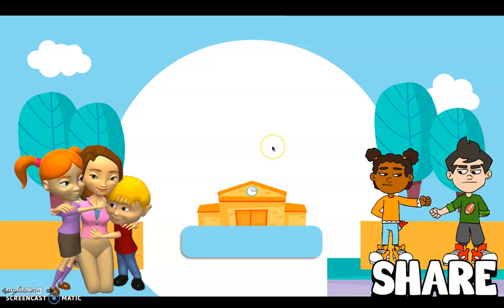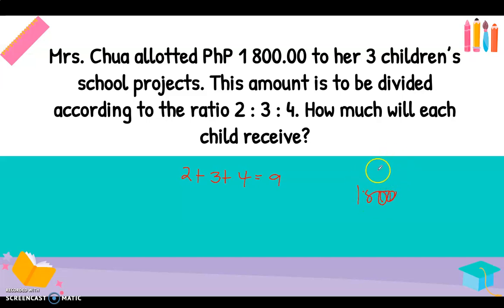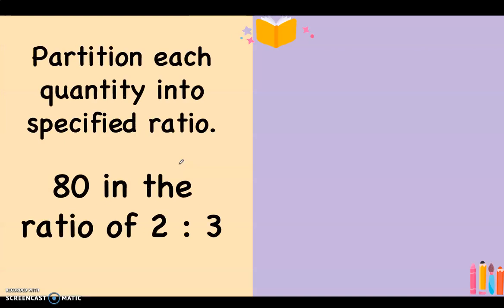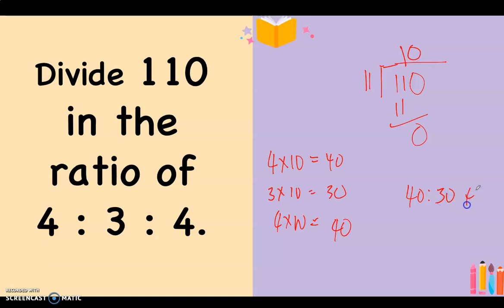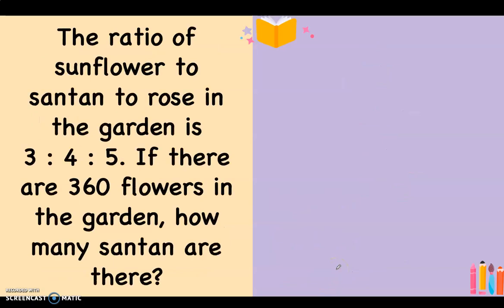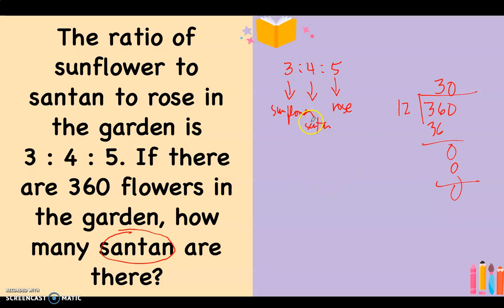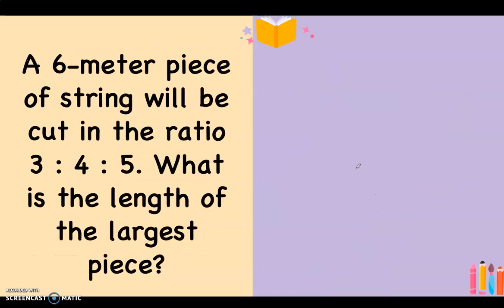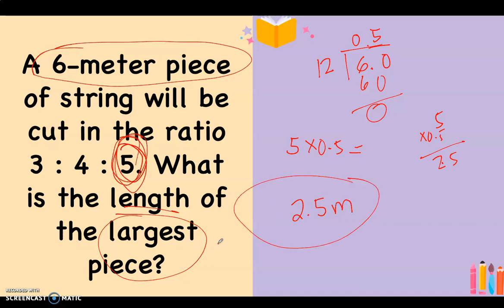Partitive Proportion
Indirect/Inverse, Direct and Partitive Proportion